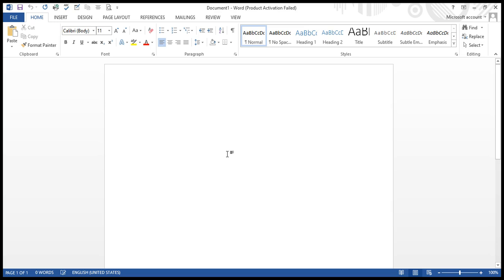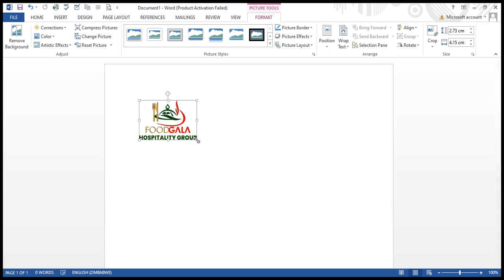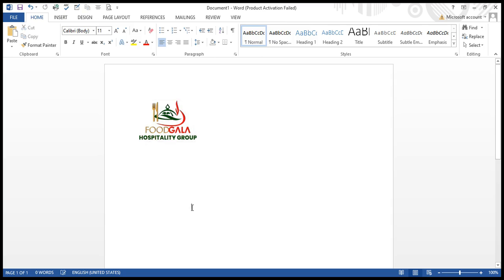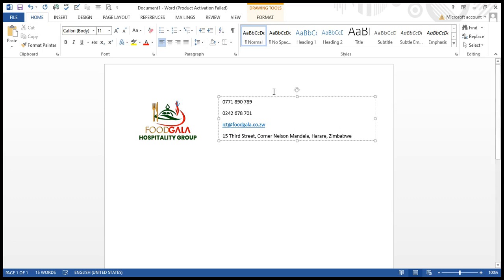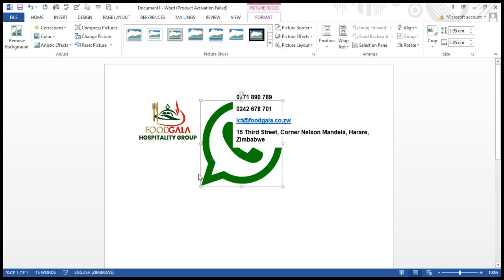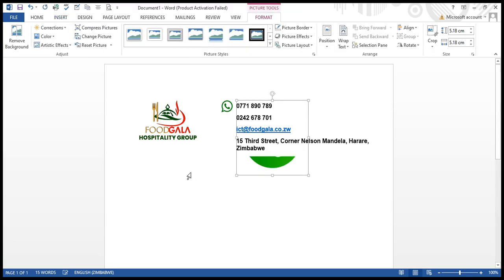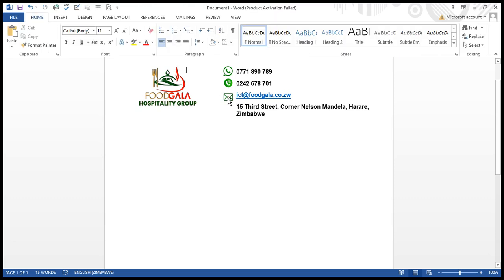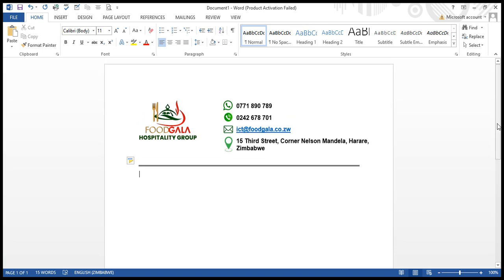How to design a letterhead in Microsoft Word? (Easy and Simple steps Clearly Explained)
Tinashe Mutepfe is an expert in Business Management and Computing Science. In this video you will learn the easy steps to follow when designing a nice looking and professional letterhead.